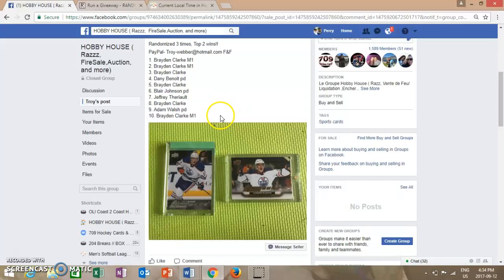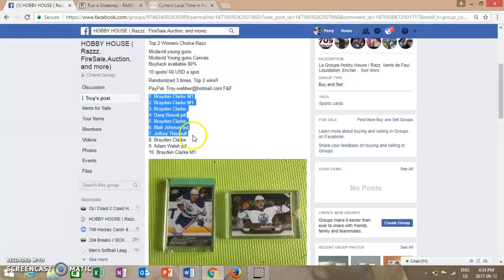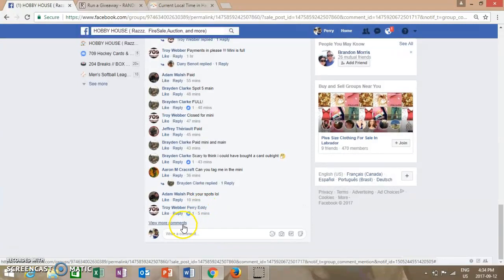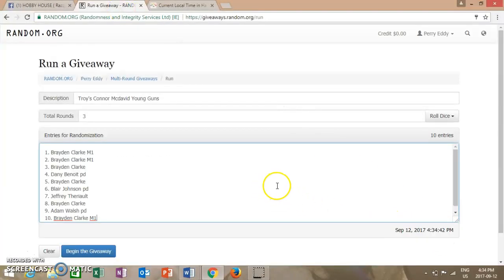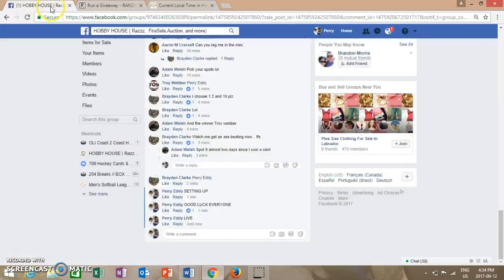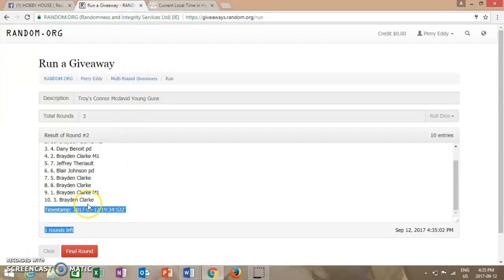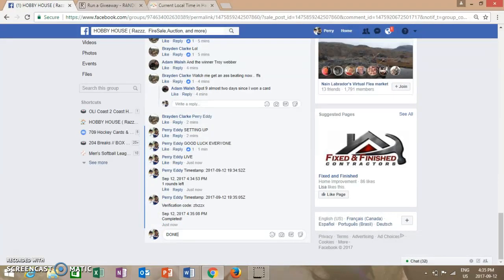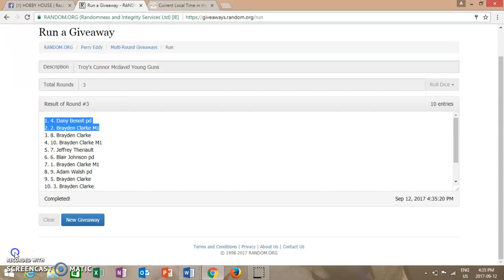TROY'S CONNOR MCDAVID YOUNG GUNS